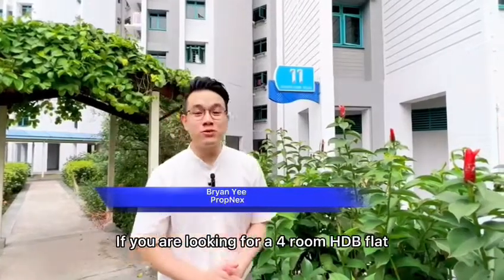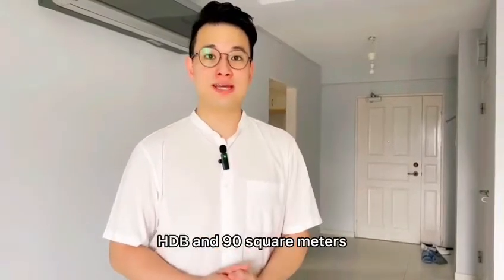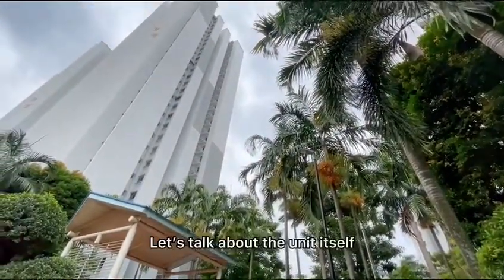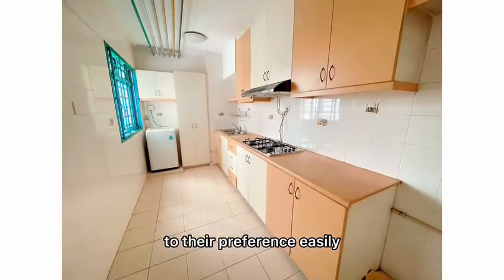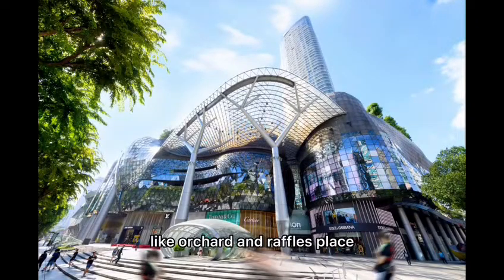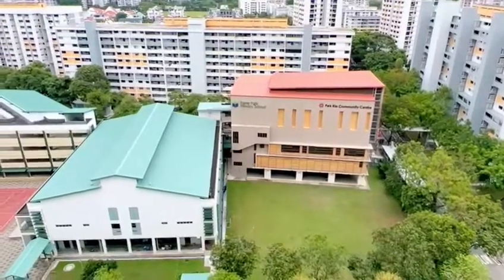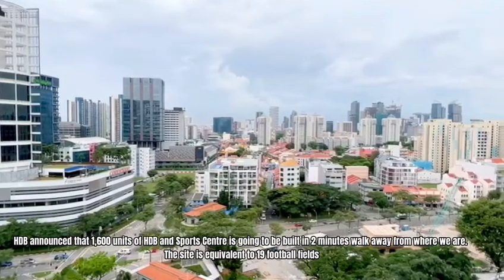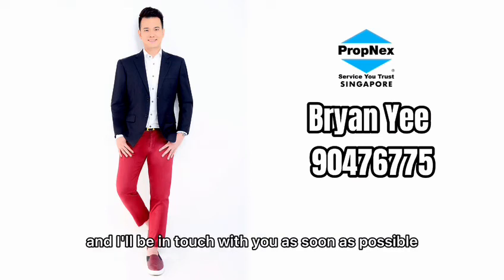[SOLD] 11 Farrer Park Road | Unit for Sale | 4 Room Unblock View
High Floor City Fringe HDB

* Quiet for family living
* Living room is with unblocked, unbelievable Novena/Orchard Road view
* All the bedrooms are without afternoon sun
* Bright, windy, and comfortable
* City fringe
* Farrer Park MRT Station at doorstep
* Easy access to all amenities - food courts, supermarkets, and restaurants
* Healthcare facilities - Farrer Park Hospital, KK Hospital, clinics
* With Piccadilly Grand Condo TOP in 2 years, buyer will see immediate appreciation in investment in flat